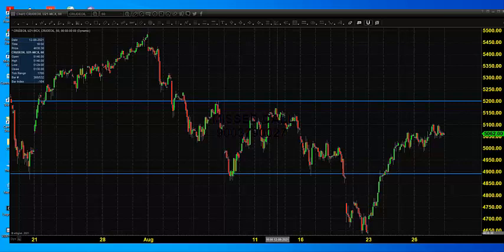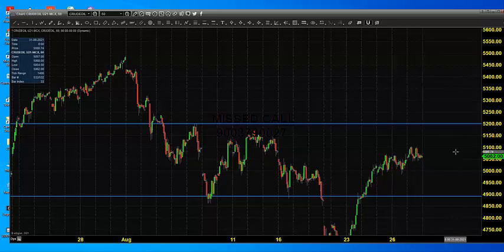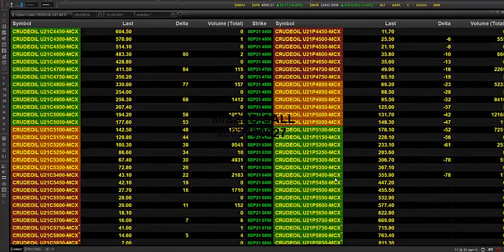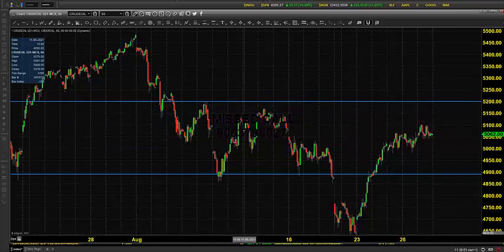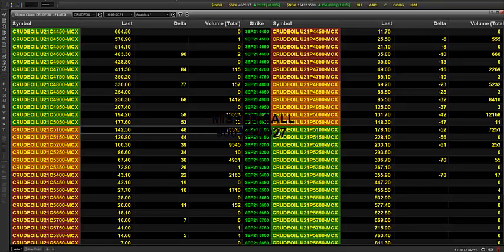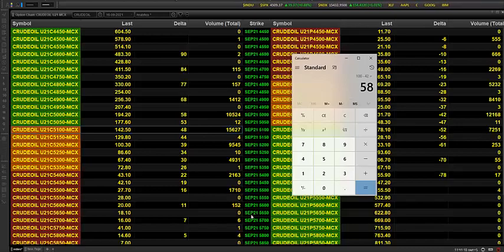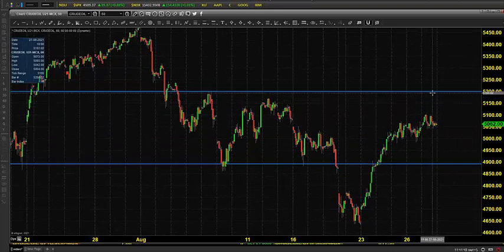MCX CRUDE OIL OPTION TRADING STRATEGIES AUG 30 2021 ENGLISH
Watch our daily Pre-Open Analysis of MCX Futures scrips such as Crude Oil, Natural Gas, Copper, Nickel & Silver Mini. In our Pre-Open Analysis videos, we give you a brief summary of what took place in the markets the previous trading day & based on the trends that we have witnessed thus far, we give our views on what sort of price movements we can expect today. We will mark out levels of interest which may act as Support or Resistance along with expected opening price based on price movements observed in the International Markets. We will even suggest possible Trade Entries along with Target as well as Stop-Loss for those trades which will be immensely useful for all Intraday Traders.
Video Content:
• MCX Crude Oil Futures Analysis
• MCX Natural Gas Futures Analysis
• MCX Copper Futures Analysis
• MCX Nickel Futures Analysis
• MCX Silver Mini Futures Analysis
Goodwill is a Full-Service Broker that has recently announced a Discount Brokerage scheme bundled with a host of Free Services such as Free Live Webinars, Free Research Calls, Free Research Reports, WhatsApp Chat Support and much more. Now enjoy almost all the perks of a Full Service Broker at a discounted rate by opening a Trading A/C with us. Give us a Missed Call @ 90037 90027 & we will get back to you with our Offer Details.
FREE LIVE WEBINARS:
We at Goodwill Wealth Management Pvt. Ltd. believe that the path to profitability in Stock Market Trading is paved through the constant acquisition of knowledge and sharing of trading experiences, both good and bad. To that end, we hold regular Live Webinars regarding various Trading Strategies as well as their applications in the Market completely FREE OF COST!
To activate your Login, Give us a Missed Call @ 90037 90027 & your User ID & Password will be sent to you via SMS.
For Goodwill Clients:
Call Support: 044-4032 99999